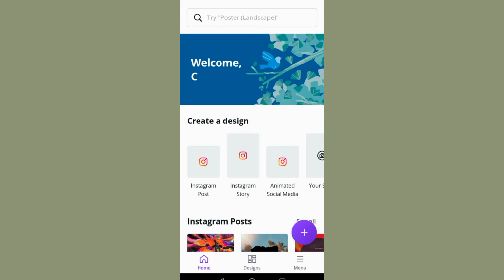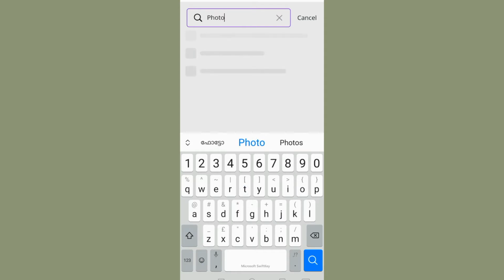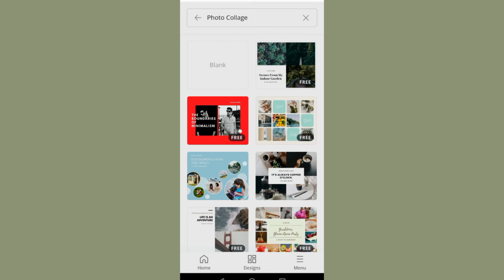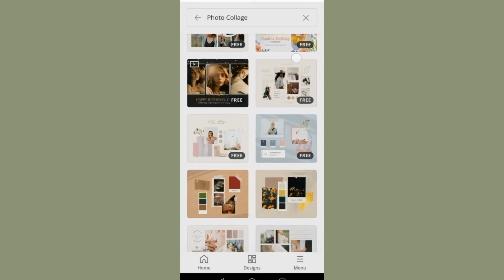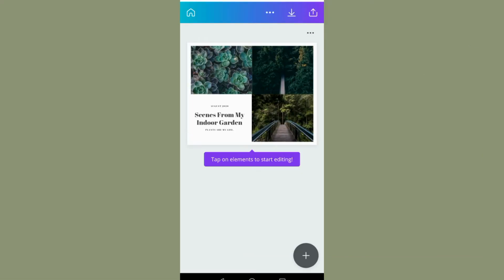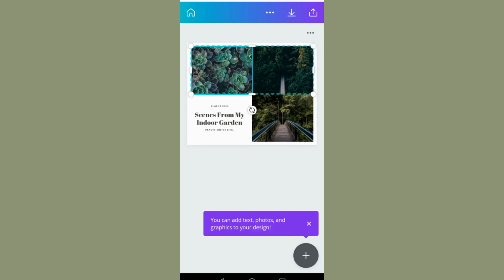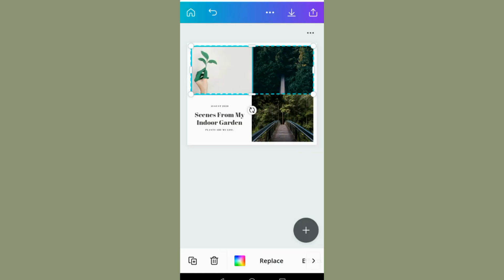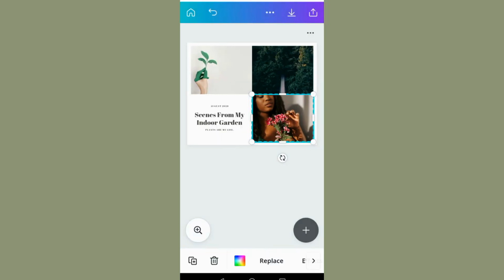How to make a photo collage | C for Crafty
Hi everyone,
Today we will be making a photo collage in Canva. In case you don't know what Canva is, it is available as a free website as well as an app where you can edit your photos create thumbnails etc. Basically a mini photo shop. Also be sure to try it out.

The music that I used is from the YouTube Studio.

BYEツ